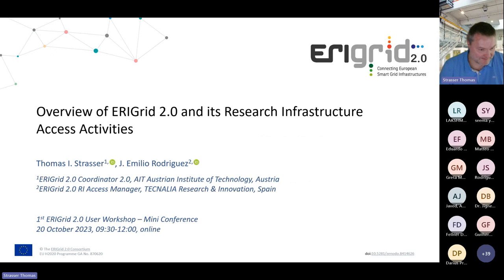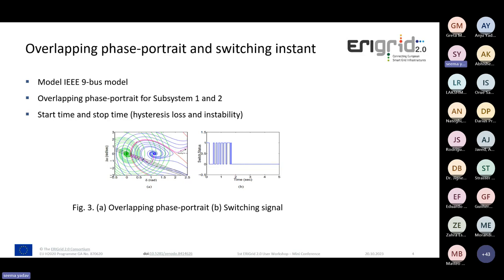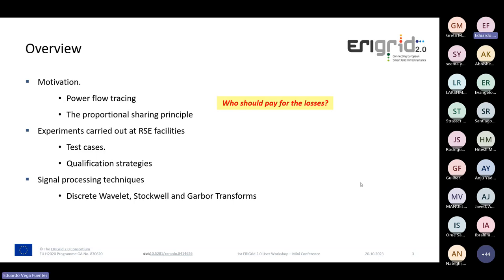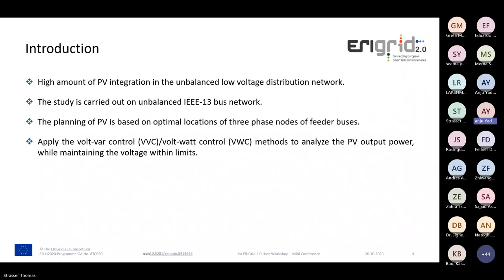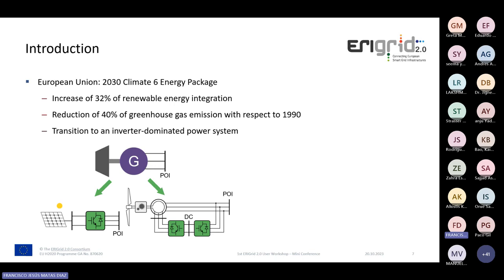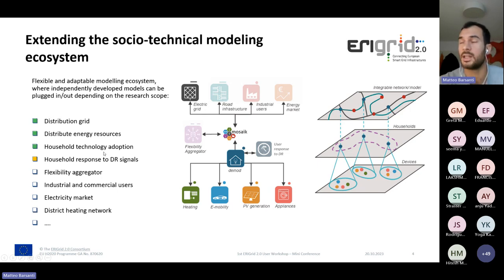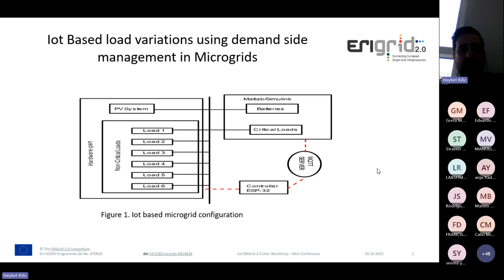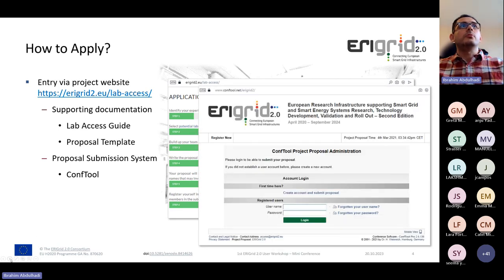1st ERIGrid 2.0 User Workshop - Mini Conference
On October 20, 2023, user beneficiaries from the lab access program promoted by H2020 ERIGrid 2.0 shared their experience through short presentations of their experiments and results.

Program Overview

Presentation 1
Title: Overview of ERIGrid 2.0 and its Research Infrastructure Access Activities
Presenter: Thomas Strasser, J. Emilio Rodriguez
Abstract: This talk introduces the ERIGrid 2.0 project, its linked access possibilities, and it provides an overview of this first user workshop.

Presentation 2
Title: Cyber attack in PV system for voltage regulation in distribution network (CybTEST)
Presenter: Seema Yadav
User Group: Motilal Nehru National Institute of Technology (MNNIT) Allahabad (India)
Host Lab: IntelligentEnergy Testbed (VTT), Finland

Presentation 3
Title: Performance Analysis of PV Integrated Distribution Network with combination of Different Control Strategies and Communication Network (PERFECT)
Presenter: Anju Yadav

Presentation 4
Title: Wavelet-Transform based Signal Processing for the Validation of Power Flow Tracing Approach (COLOURPOWER)
Presenter: Eduardo Vega Fuentes
User Group: University of Las Palmas de Gran Canaria (Spain) and University of Glasgow (UK)
Host Lab: Distributed Energy Resources Test Facility (RSE), Italy

Presentation 5
Title: Power Hardware-in-the-Loop Testing of Single-Phase Grid-Forming VSCs in Grid-Connected Mode (PHIL-1phGFVSC)
Presenter: Manuel Barragán Villarejo, Francisco Jesús Matas Díaz
User Group: University of Sevilla (Spain)
Host Lab: Electric Energy Systems Laboratory (ICCS-NTUA), Greece

Presentation 6
Title: Coordinating residential flexibility resources in a socio-technical co-simulation design (CO-FLEX)
Presenter: Matteo Barsanti
User Group: The École polytechnique fédérale de Lausanne (Switzerland)
Host Lab: SESA-Lab (OFFIS), Germany

Presentation 7
Title: Intelligent Control to Enhance Power Smoothing of DERs based Microgrid (IC2PSofMG)
Presenter: Heybet Kilic
User Group: Dicle University (DU), Diyarbakır, Turkey
Host Lab: Distributed Generation Laboratory (CRES), Greece

Presentation 8
Title: Summary and Closing Remarks
Presenter: Ibrahim Abdulhadi, Santiago Sanchez Acevedo
Abstract: This talk summarises the main findings from this first user workshop and provides some closing remarks.